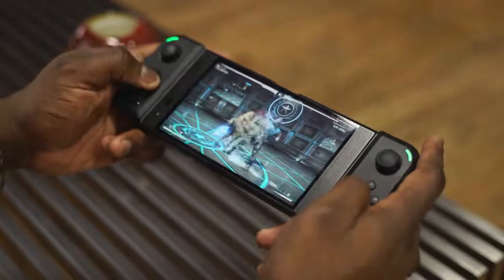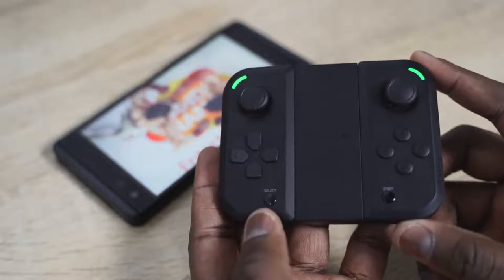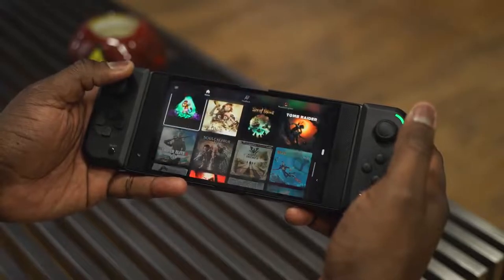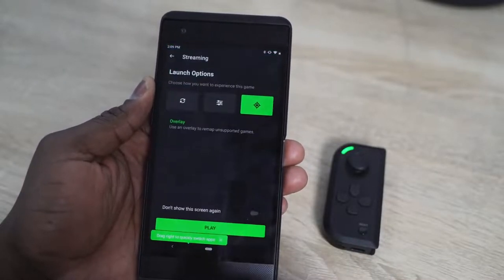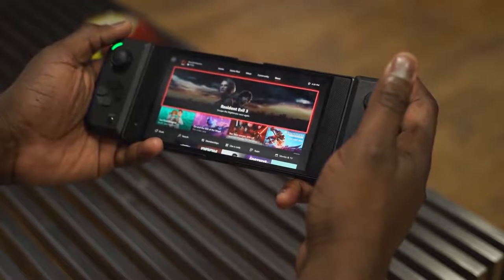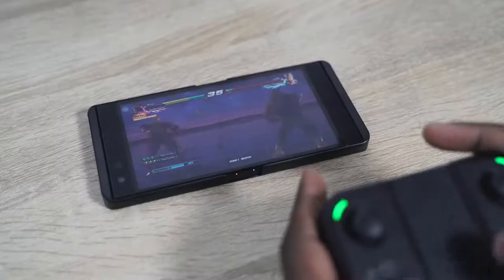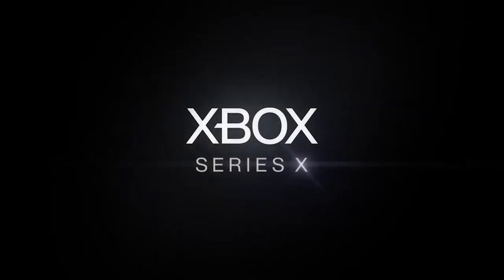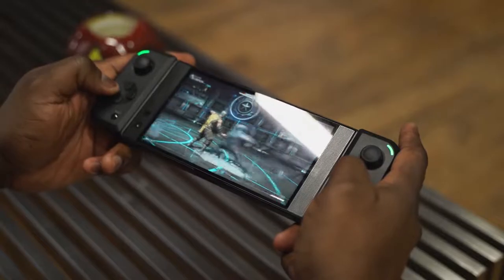The Portable Xbox..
Playing your Xbox One x and Xbox Series X games on your mobile are possible with the Junglecat controller Switch Style.
Razer Junglecat
Project xCloud

1) iMobile Test drive: A day with Mate 20 Pro +A Surprise